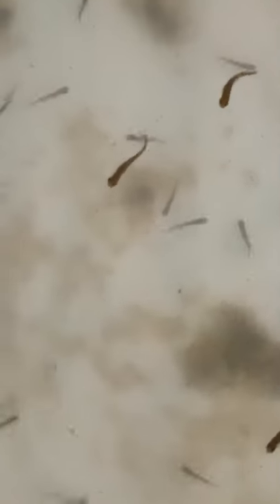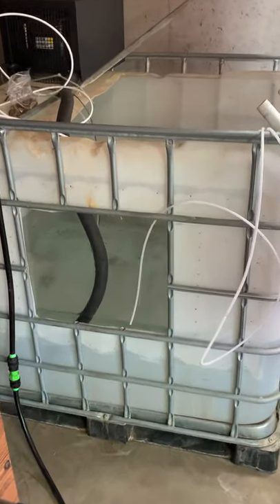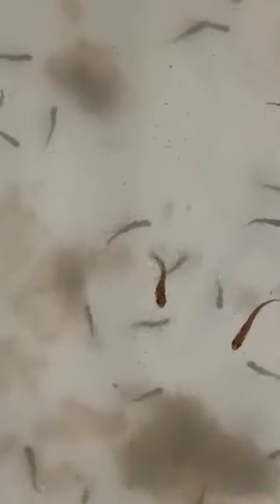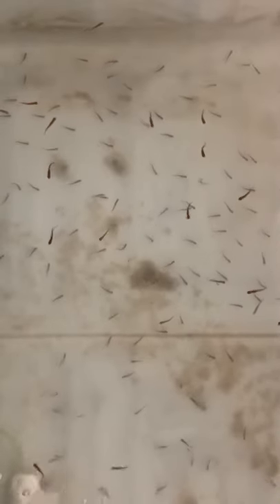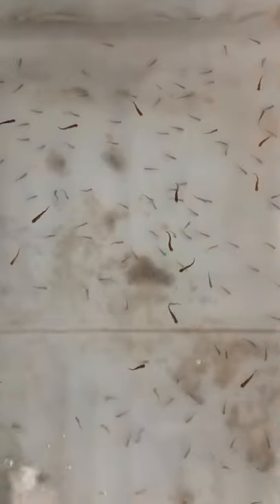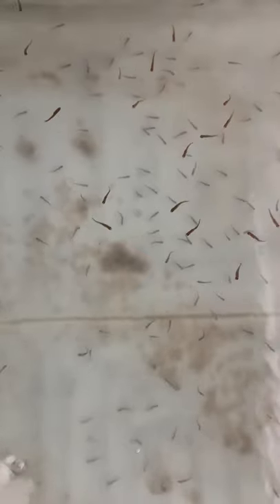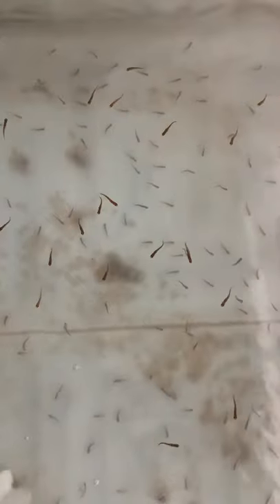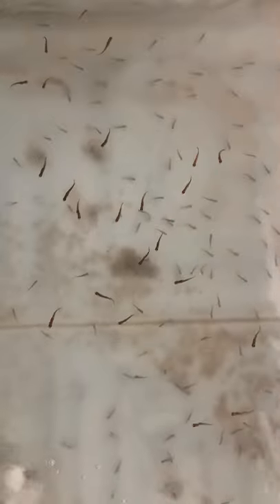The Real World Trout Fingerlings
What happens to all these fingerlings as they enter the "real world"?  Well they need to spread out, and this is where their challenge begins!